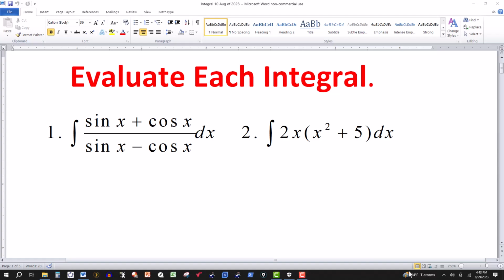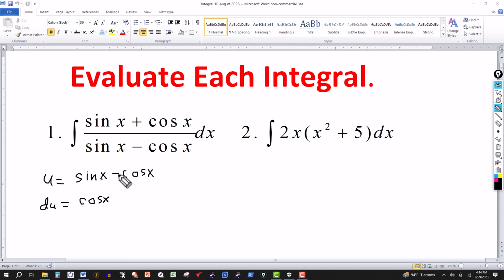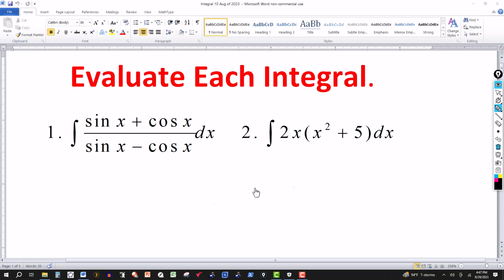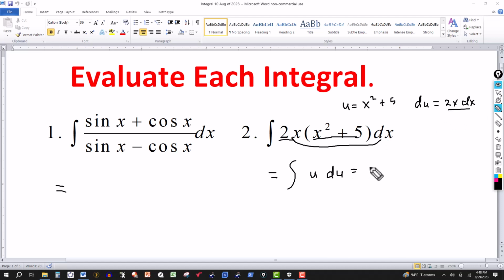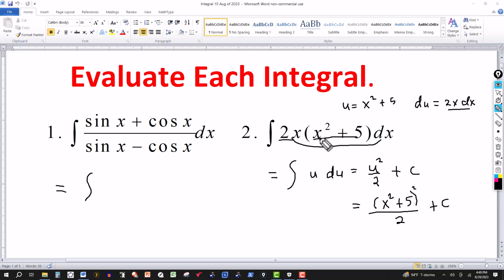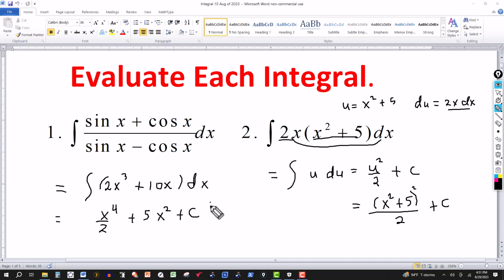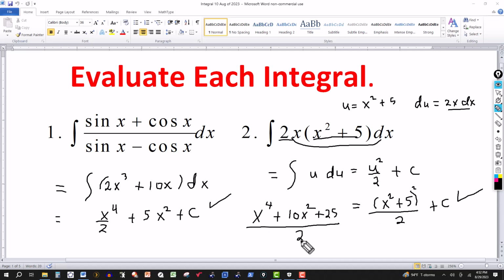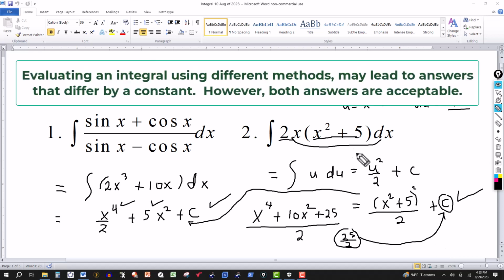Evaluate Each Indefinite Integral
In this video, we evaluate two indefinite integrals.